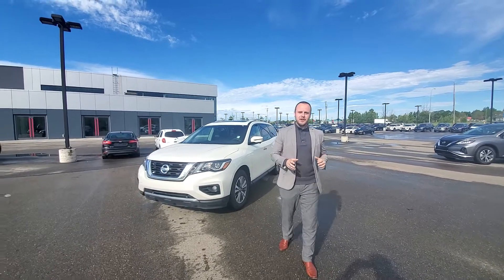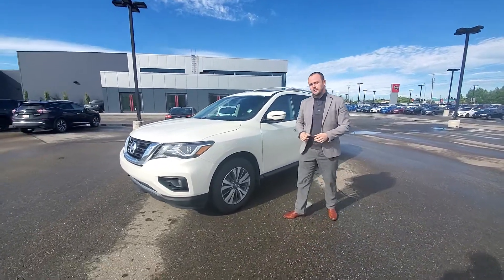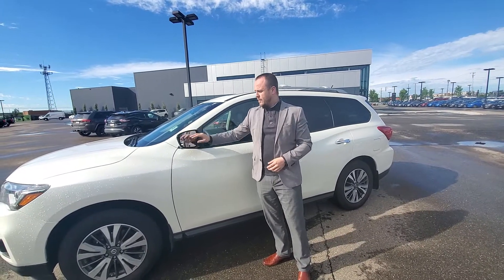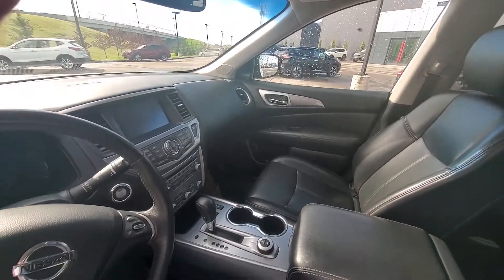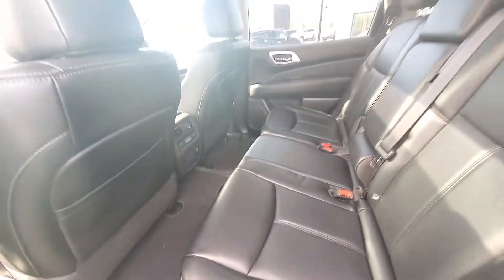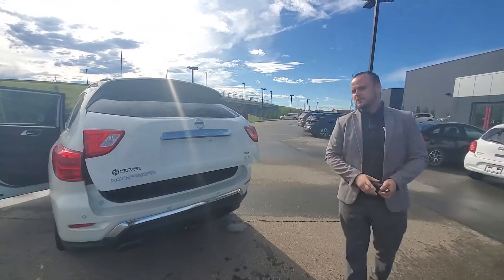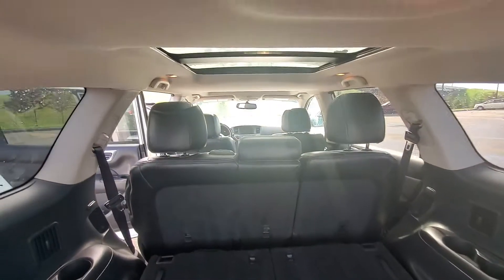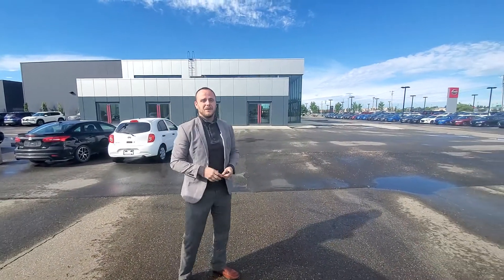Gursharn!! Here Is The 2017 Nissan Pathfinder SL 4WD, Fully Loaded!!